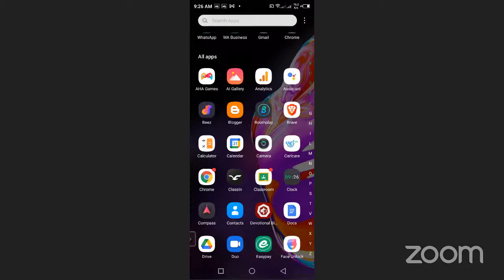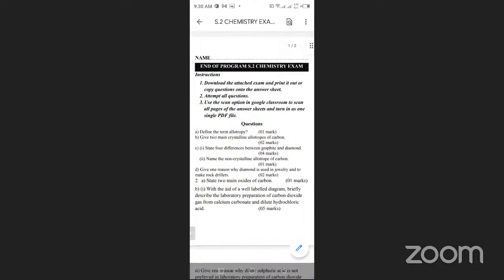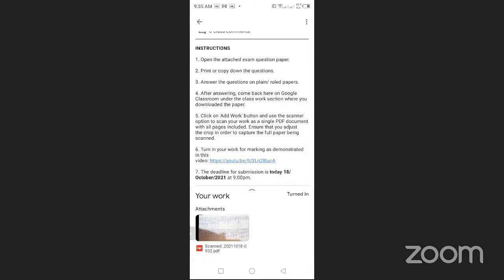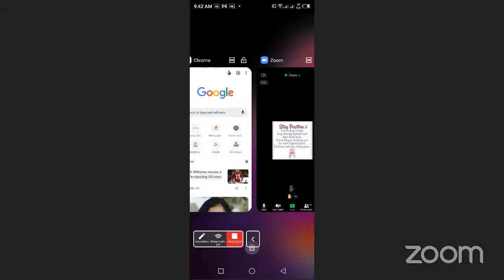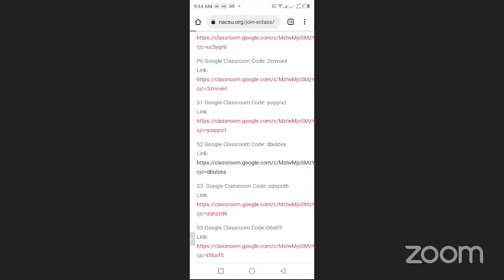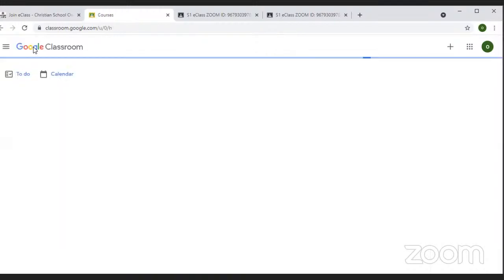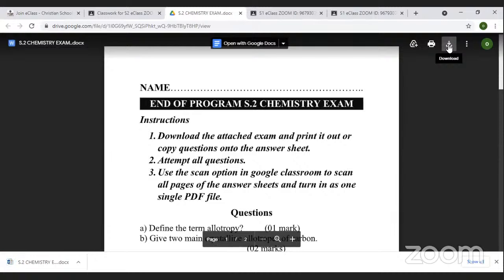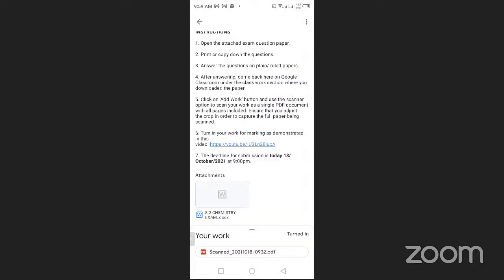S2 class on accessing Chemistry exam on Google Classroom, attempting and submitting it